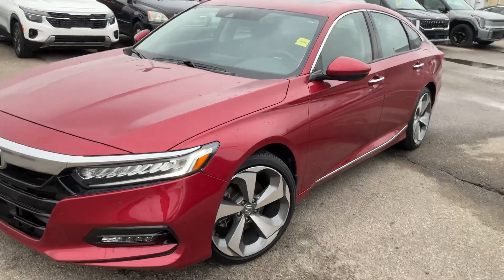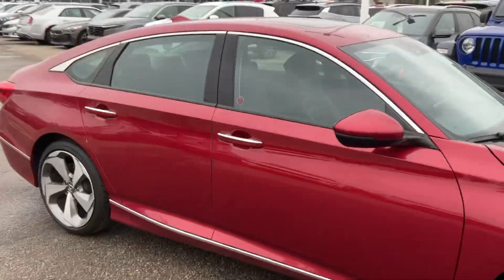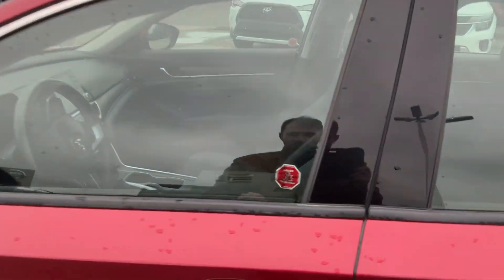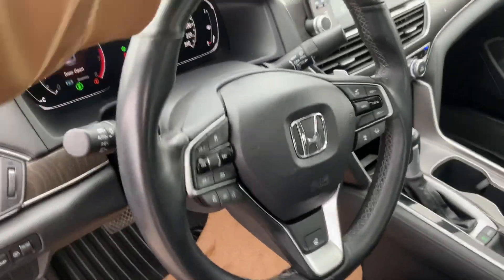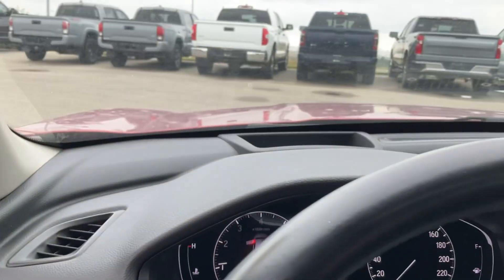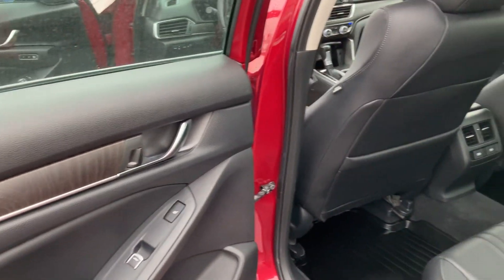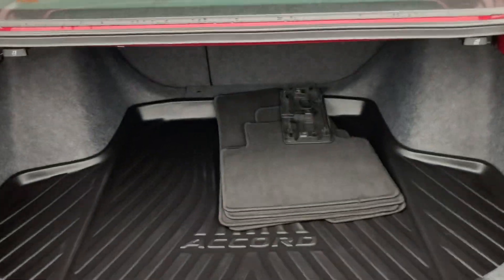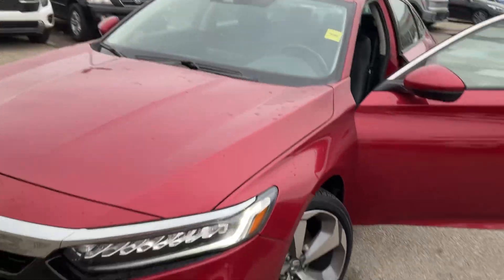2020 Honda Accord Touring for SM